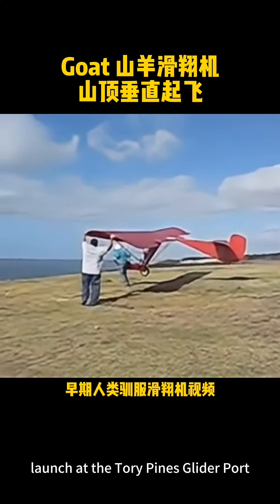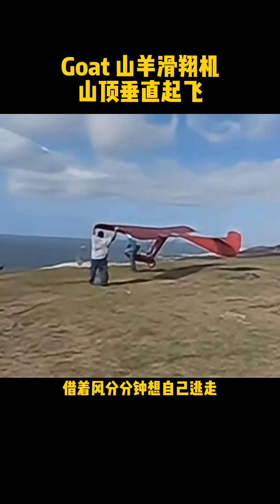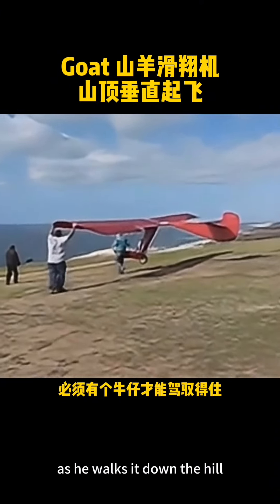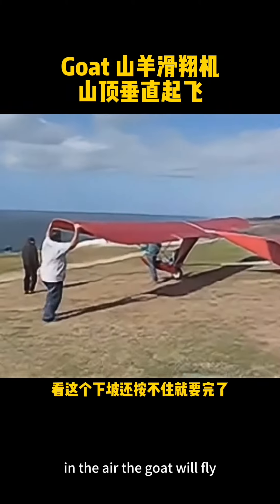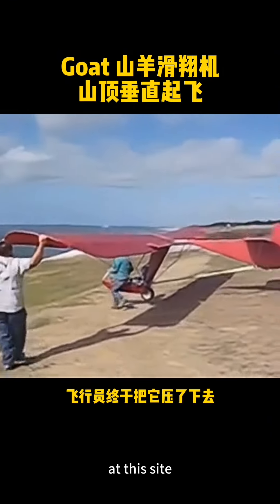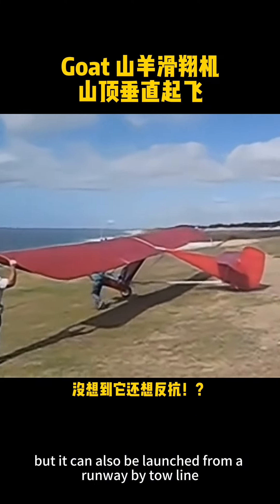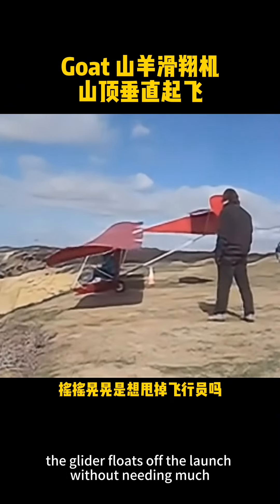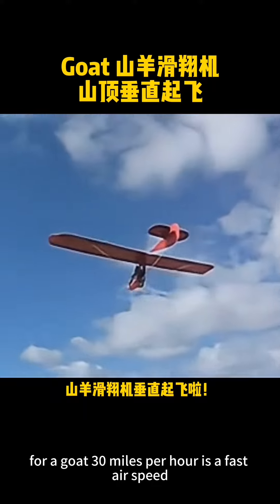Vtol Goat!垂直起飞的山羊滑翔机你见过吗？人类驯服早期滑翔机视频